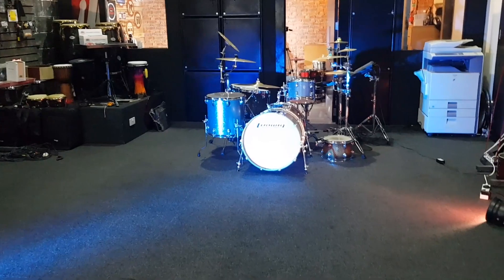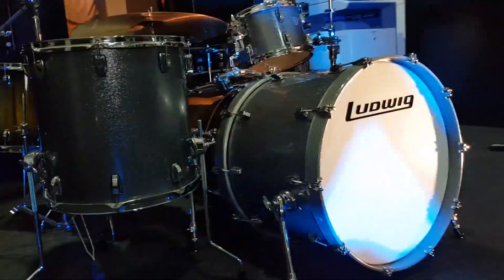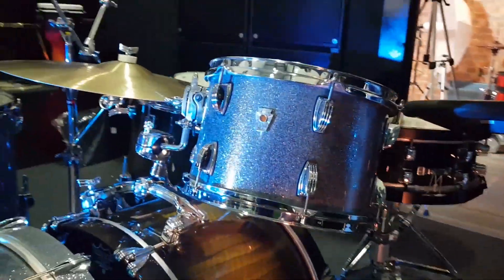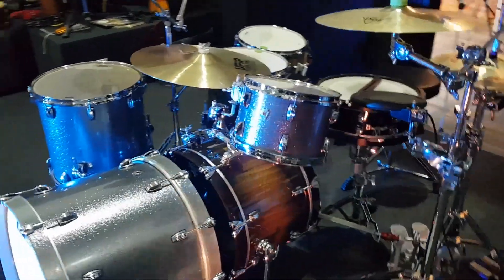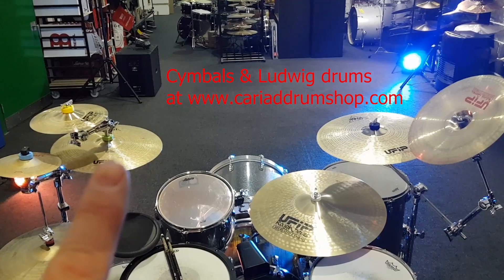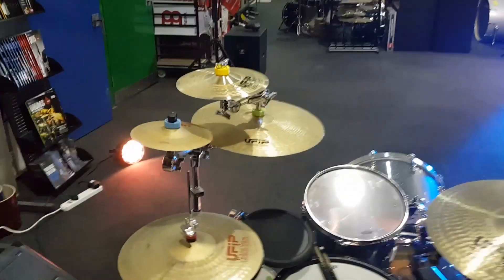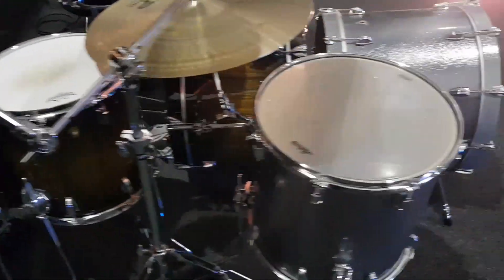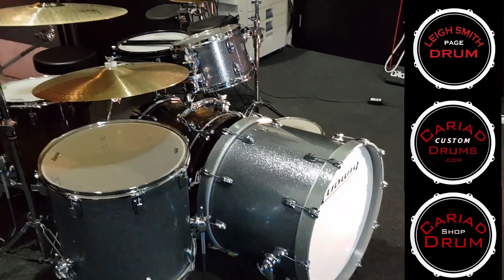Custom drums....Ludwig Keystone X.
Here we have a stunning Keystone X by Ludwig re-finished by Cariad in our Gun Metal Grey.